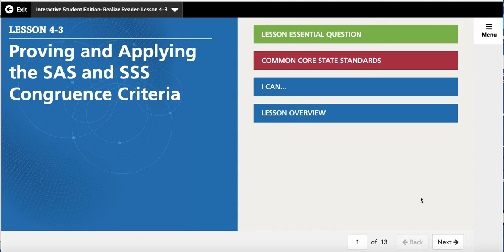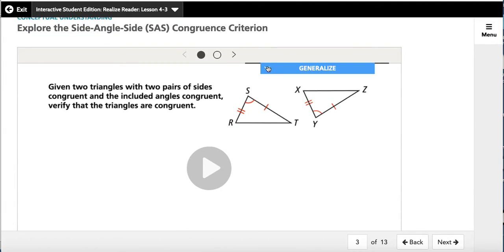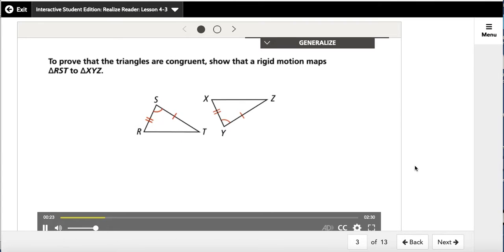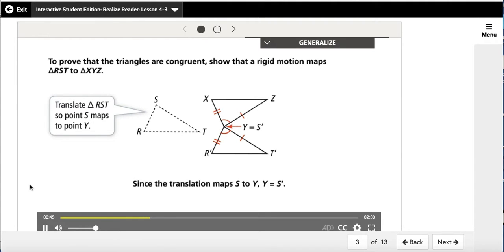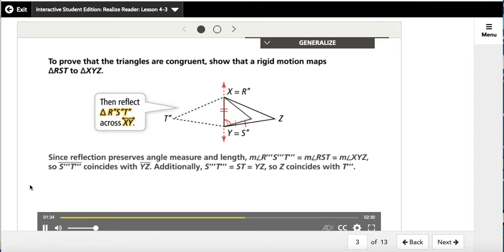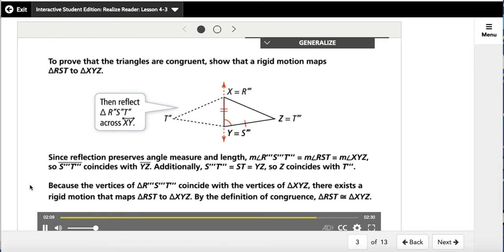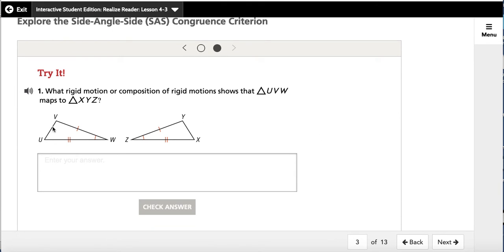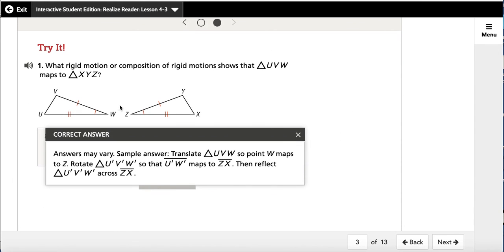GEO 4 3 ex 1